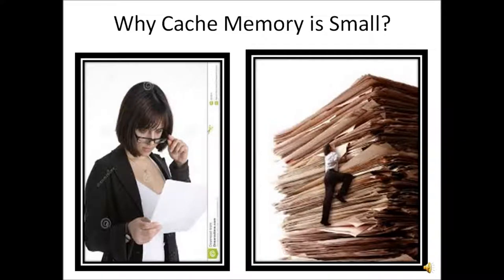Why Cache Memory is Small?